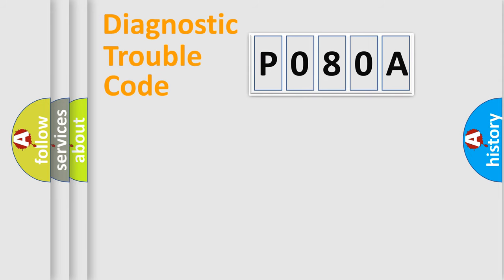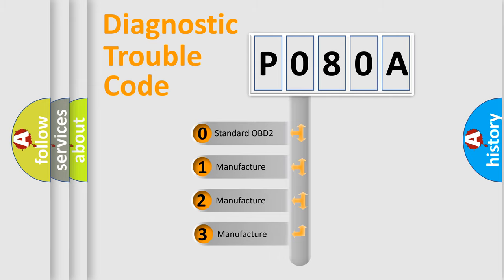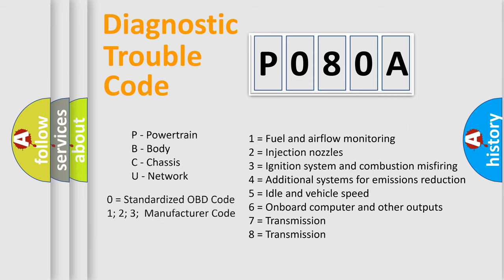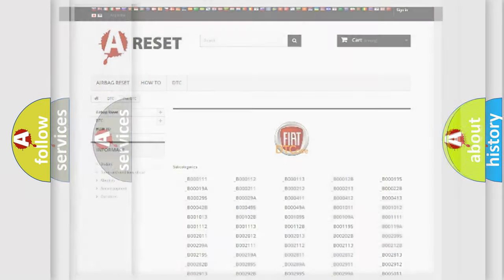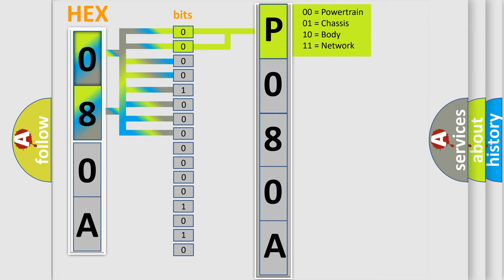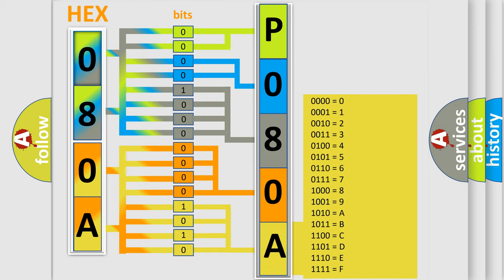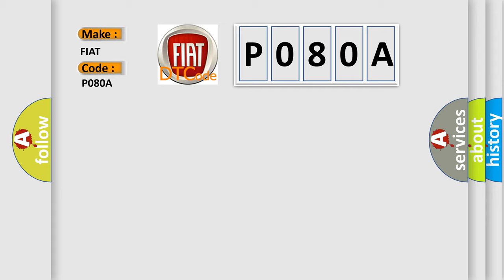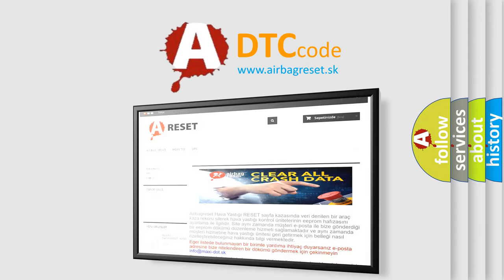DTC Fiat P080A Short Explanation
Contents:
0:21 Basic DTC analysis according to OBD2 protocol standard.
1:48 Insight into programming
2:58 A diagnostically understandable description of the Diagnostic Trouble Code
3:05 Basic error definition

Make:
FIAT
Code:
P080A
Definition:
Clutch Position Not Learned
Description:
The TCM detects a problem in the clutch system.
Cause:
Mechanical Transmission